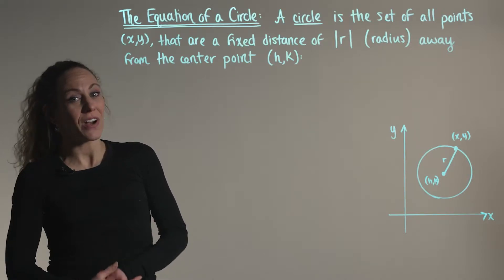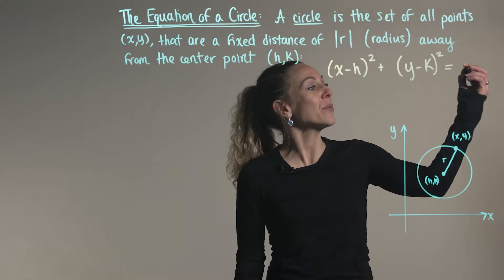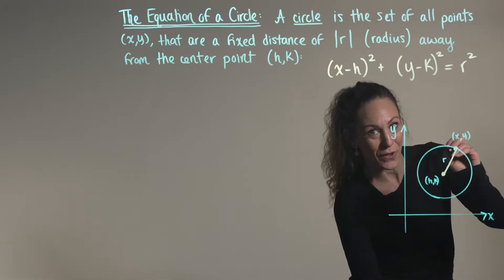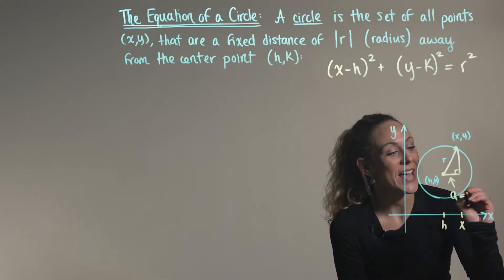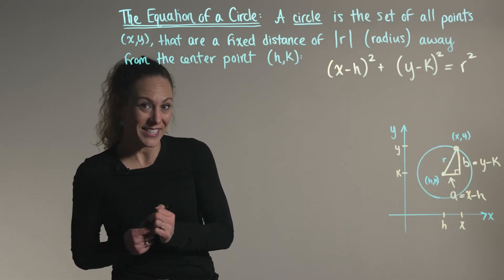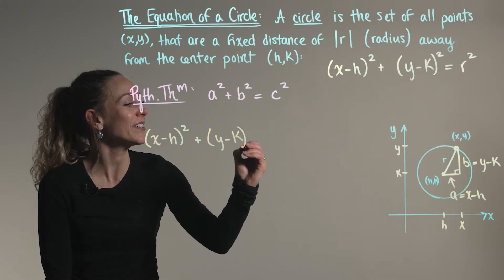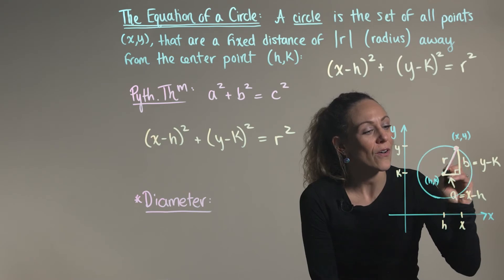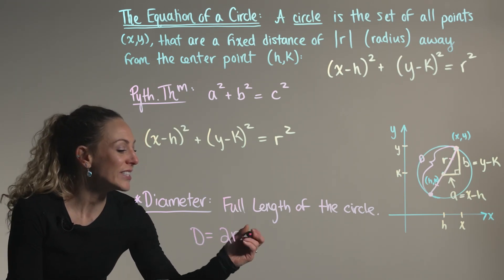The Equation of a Circle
A circle is a set of point (x,y) that lie at a fixed distance of |r| away from the center point (h,k).